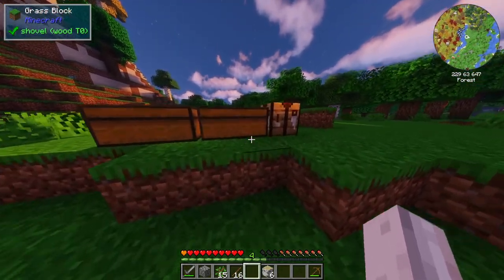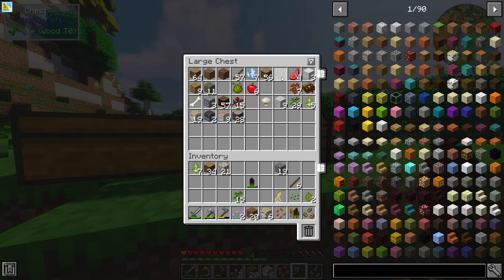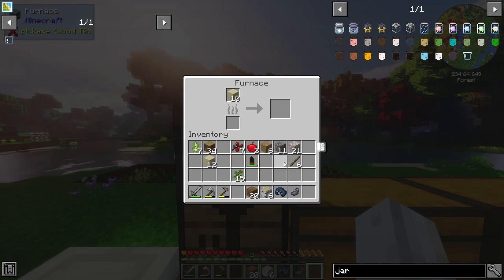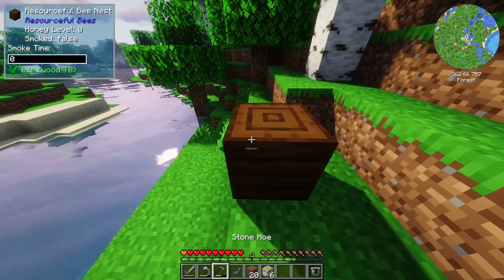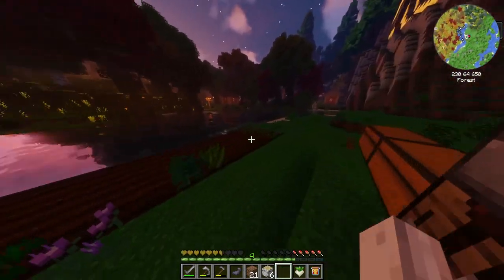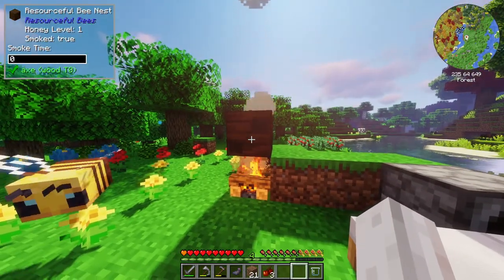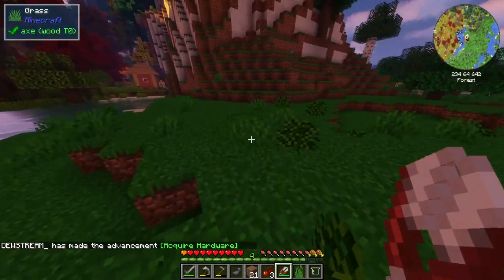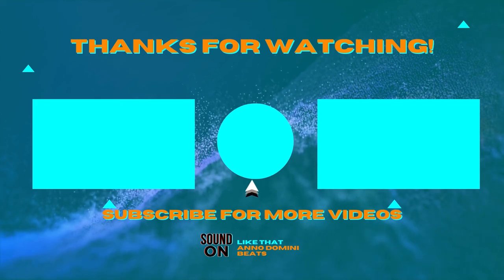Minecraft All The Mods 6 Modpack Ep 2 - Tier 1 Beehive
This is a new series on the All The Mods 6 Minecraft modpack! This pack sounds interesting as it seems the creators are aiming for a really stable modpack, so hopefully performance stays with us! Hopefully I can make these vids shorter too!

xBCrafted's episode of All The Mods 6